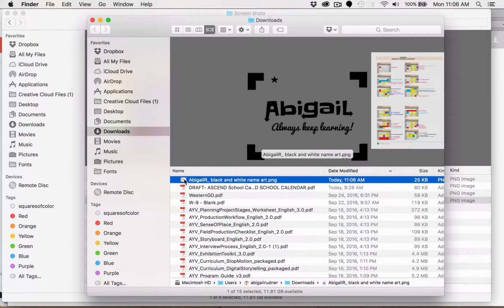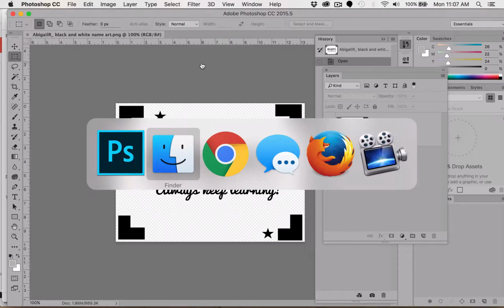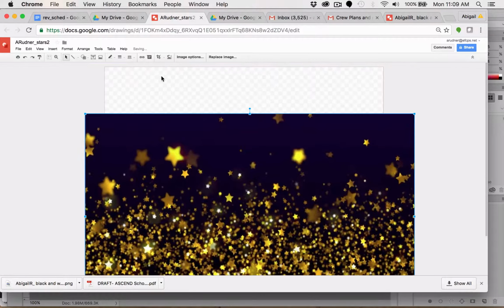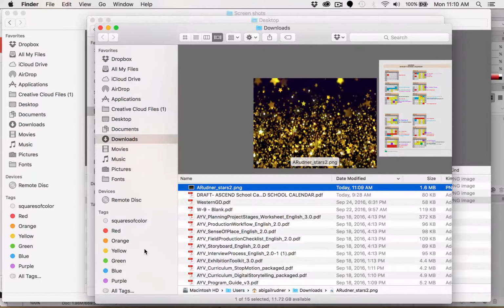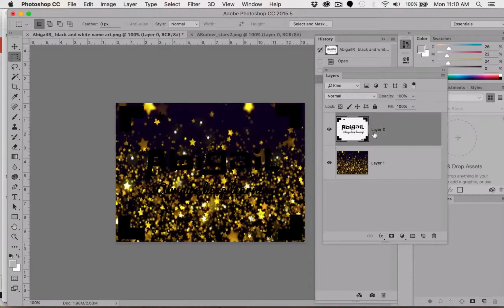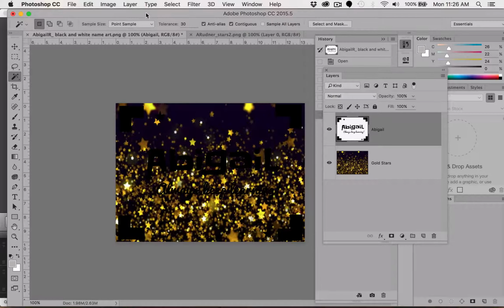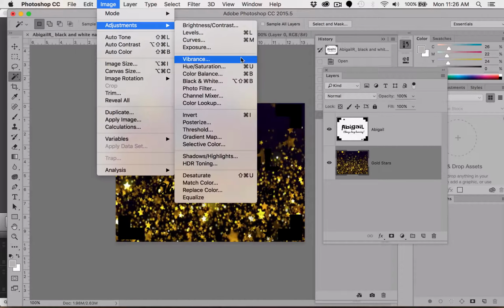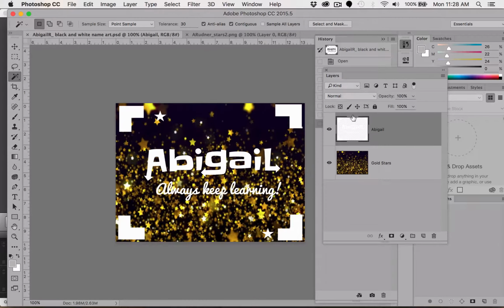Method 1 begin effects Black and white with transparency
Bring Black and white art into Photoshop and begin to add effects